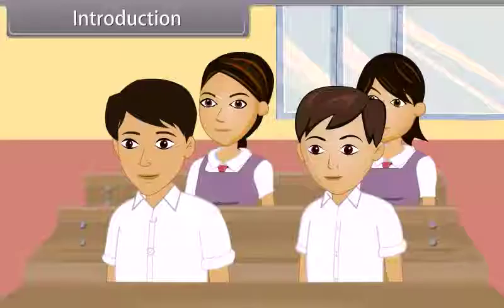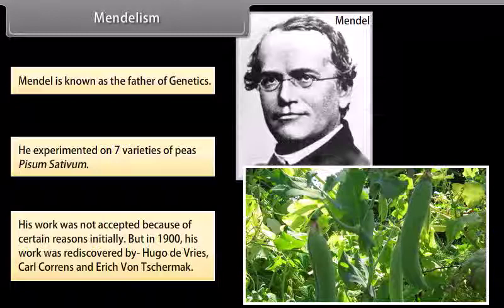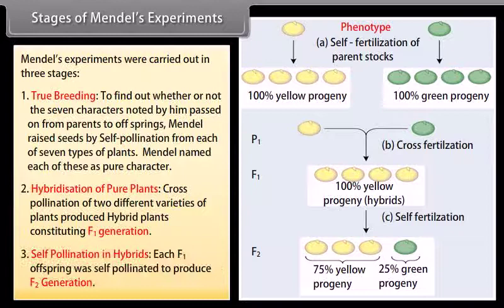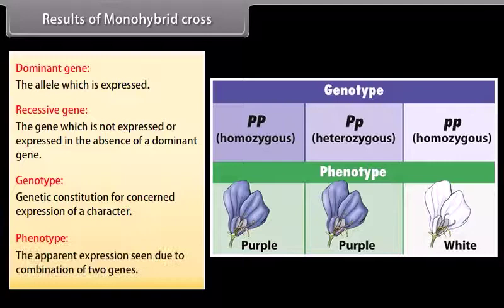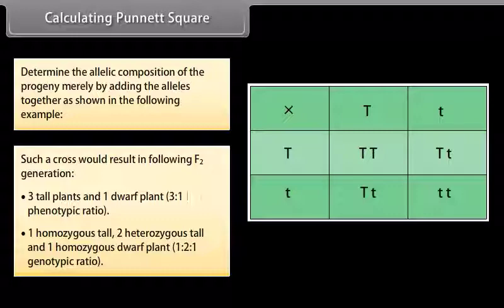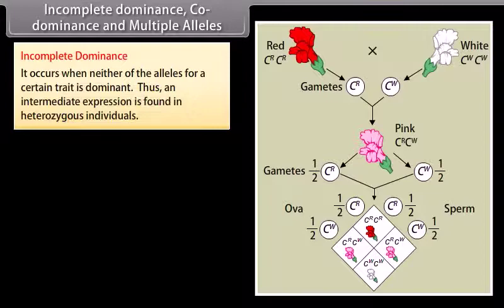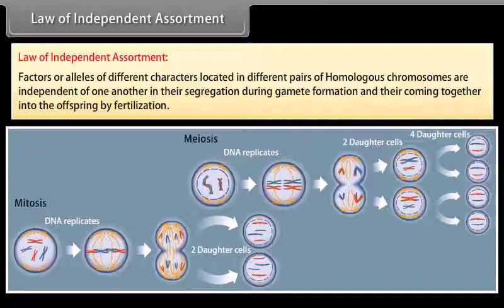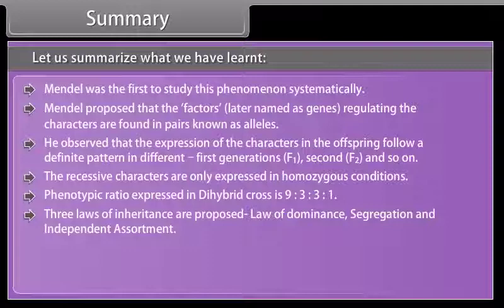Princilpes of Inheritance and variation I